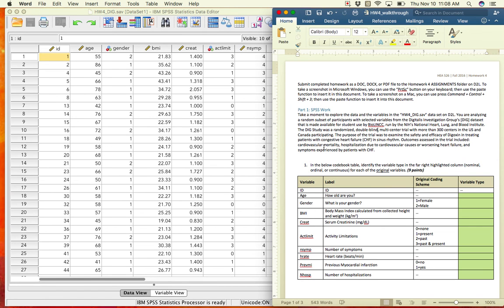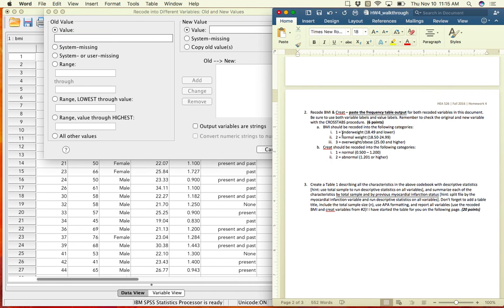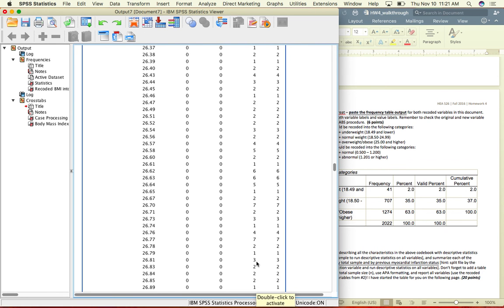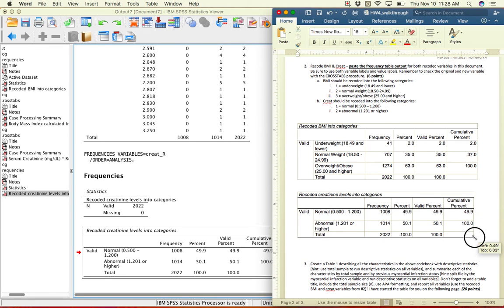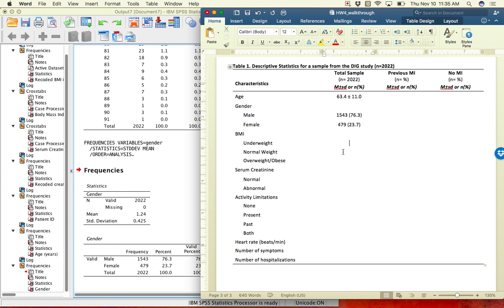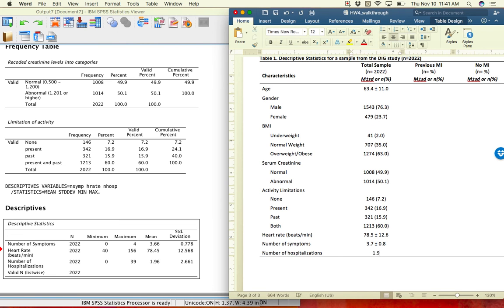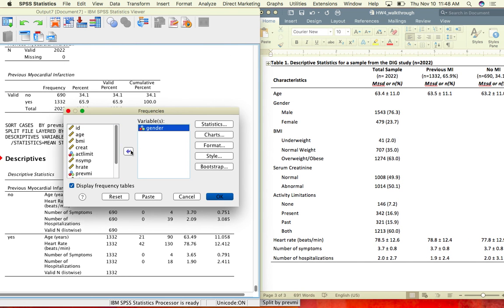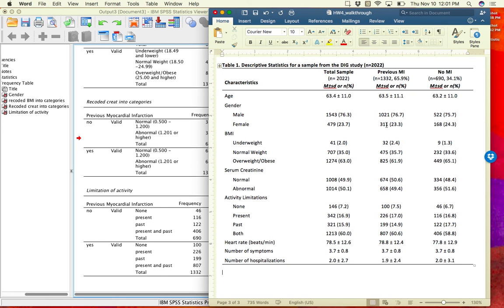Homework 4 SPSS Walkthrough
This should help you complete HW8 successfully, especially if you struggled with HW4.